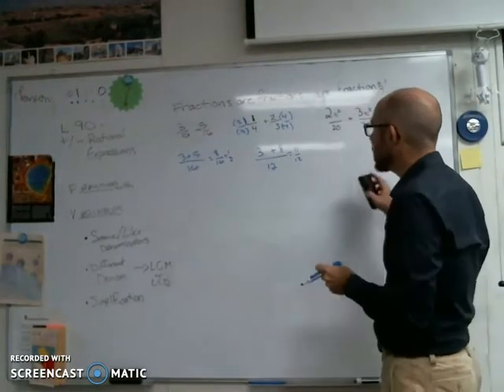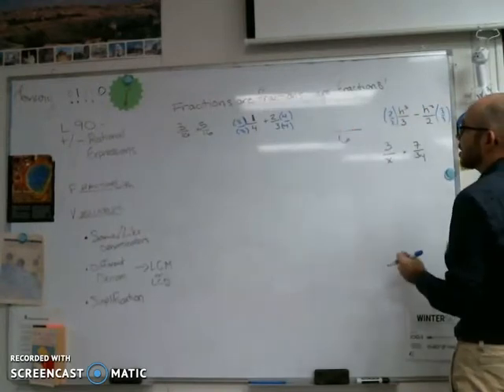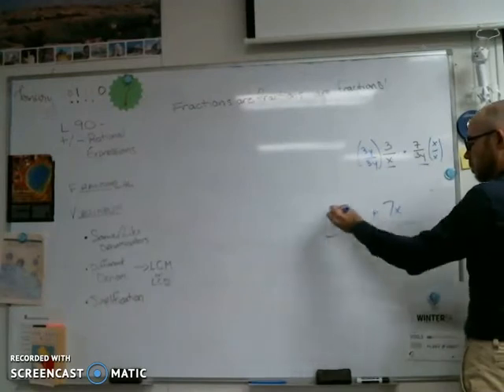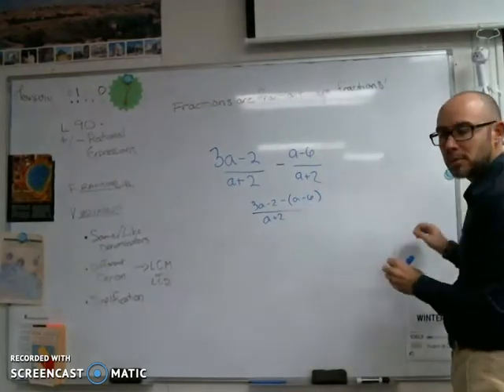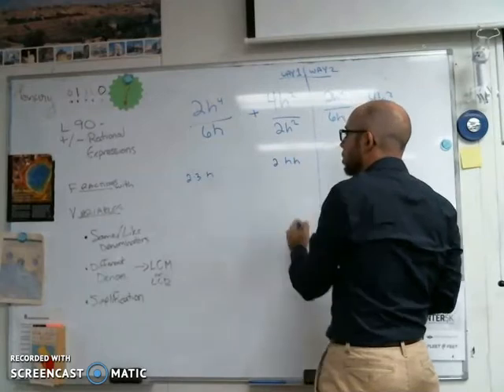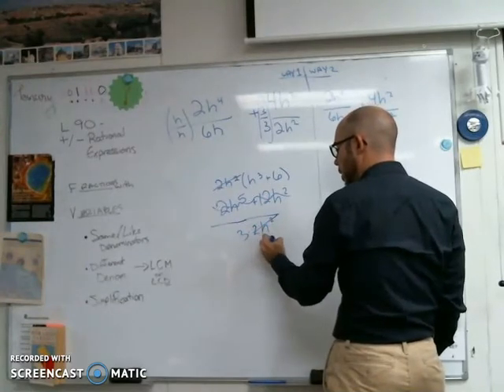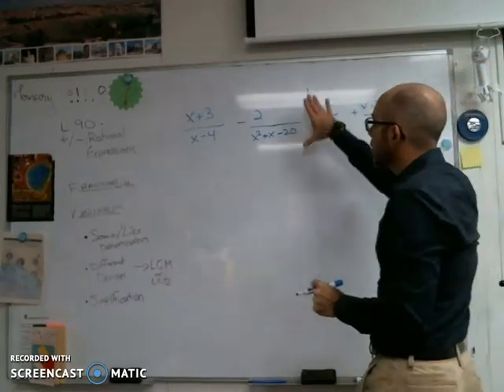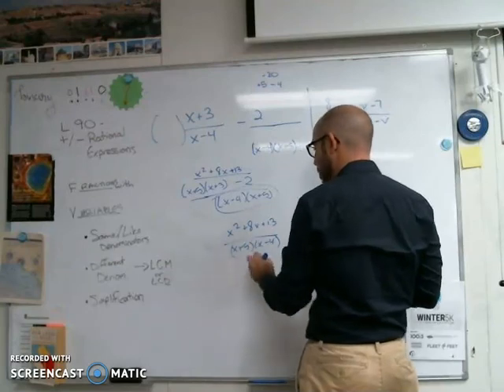Algebra 1 Lesson 90- Adding and Subtracting Rational Expressions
Doing stuff with fractions; also, I shows you some math tricks!